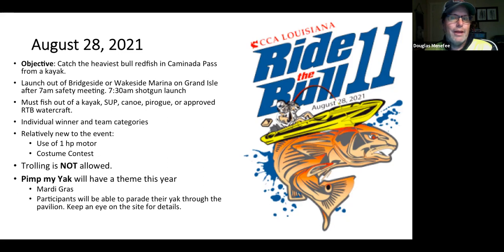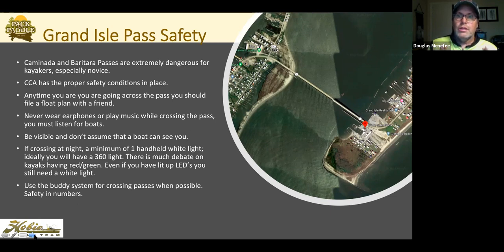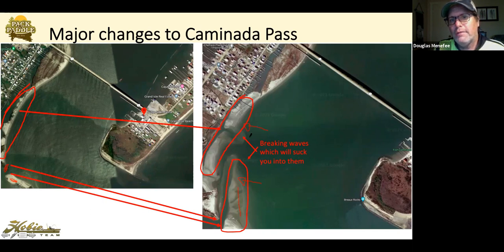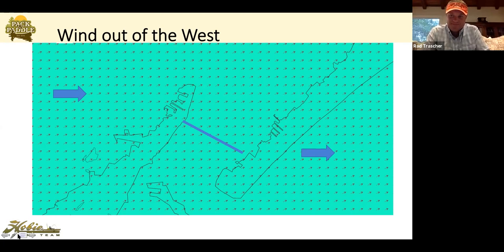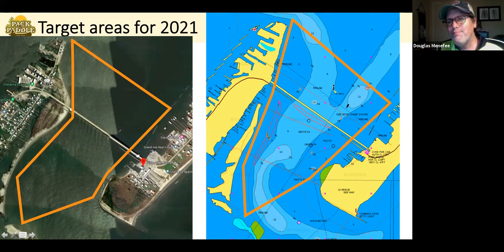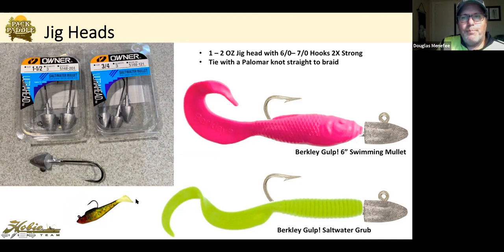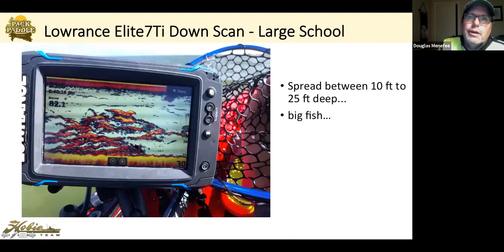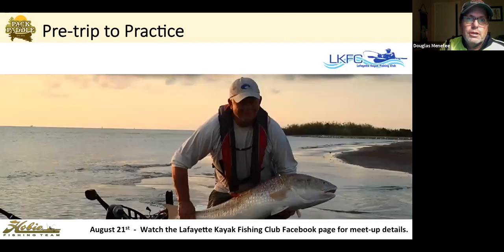Learn to Ride the Bull Seminar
Join us for Doug Menefee's seminar.  We'll cover tips and tricks that will make you more successful in the worlds biggest kayak fishing tournament - Ride the Bull.  We'll discuss areas to fish, gear to use, techniques and other items for making your bull red fishing better.